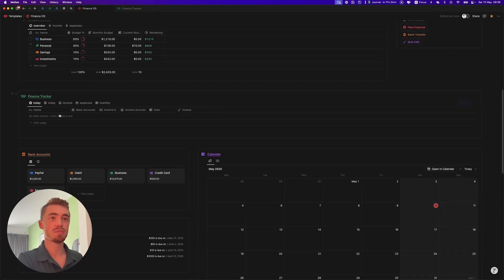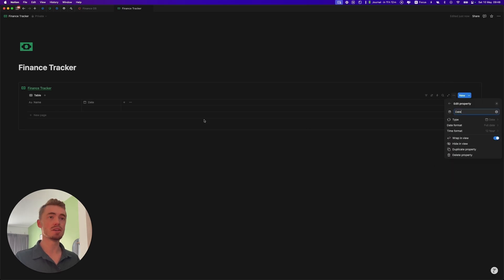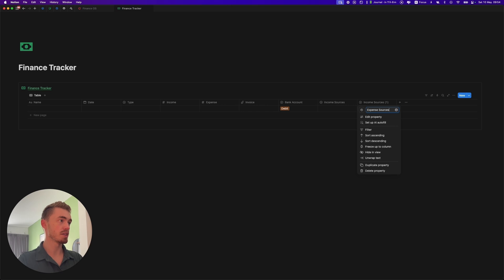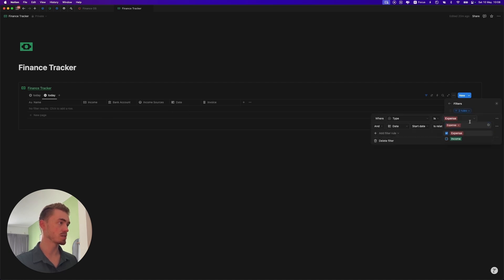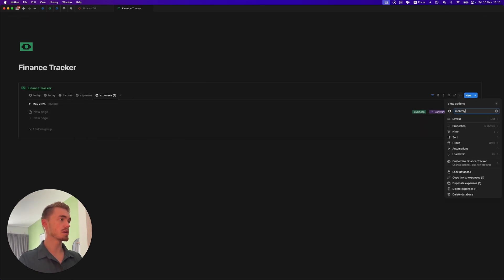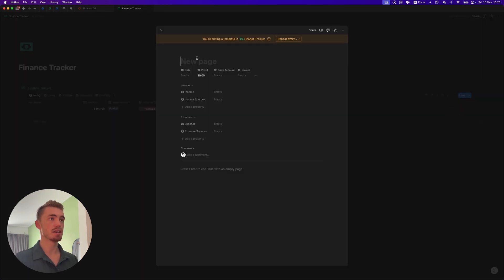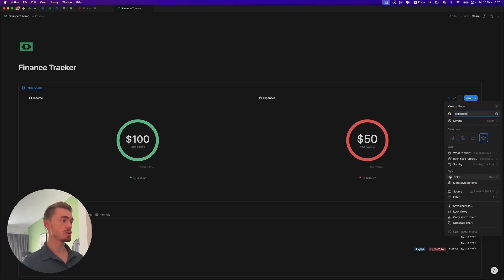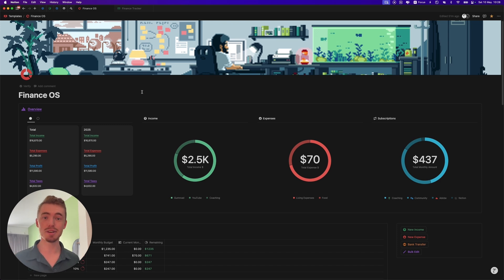How To Build A Simple Finance Tracker In Notion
In this Notion template tutorial I show you how to build a simple Notion finance tracker to manage and track your income and expenses in a way that isn't overwhelming and easy to do. This finance tracker is the same one that is inside my Finance OS dashboard which you can learn more about here:

Song: Temple of Runha - ELFL